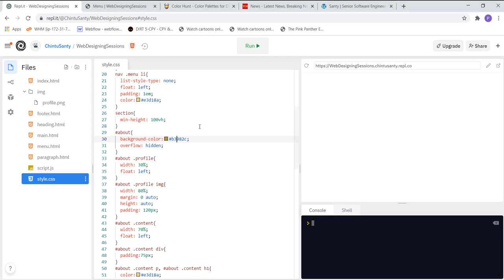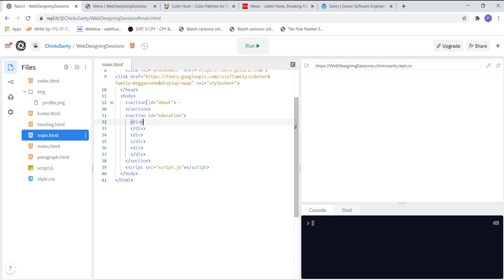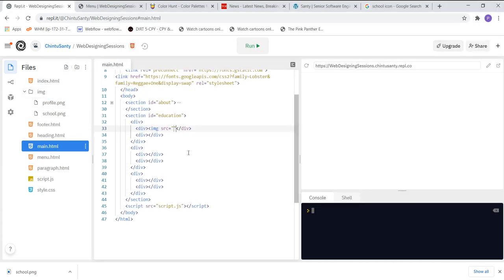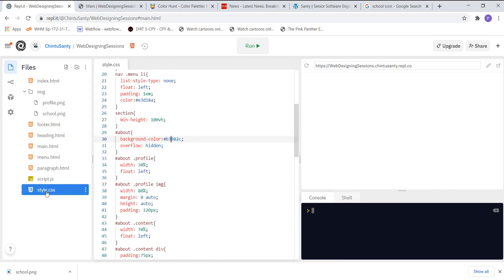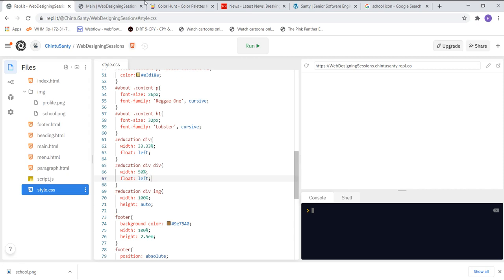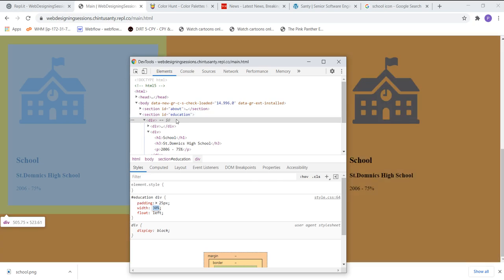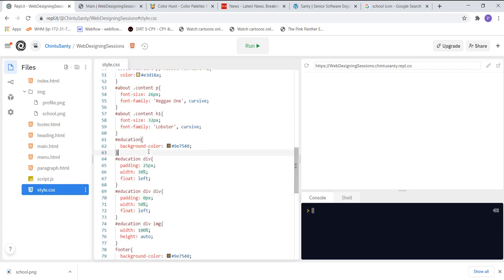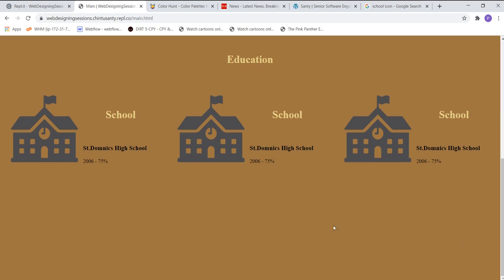Web Designing Session 5 | Web Designing online tutorial | Web Designing Training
Build your own education section, learn about the grids, and much more.